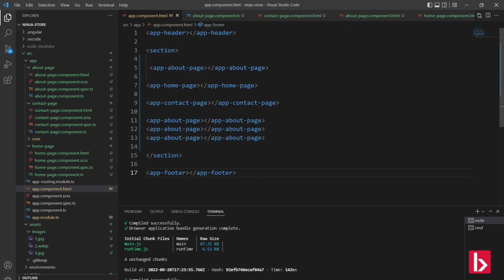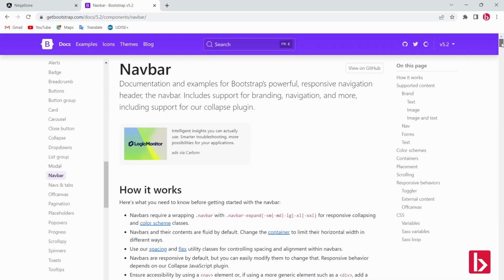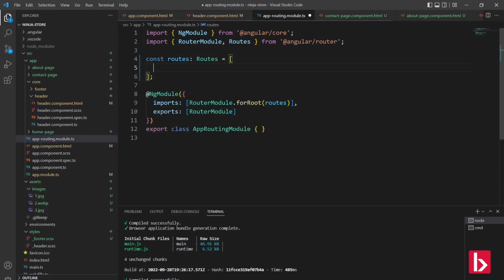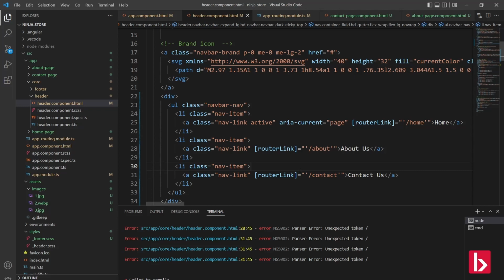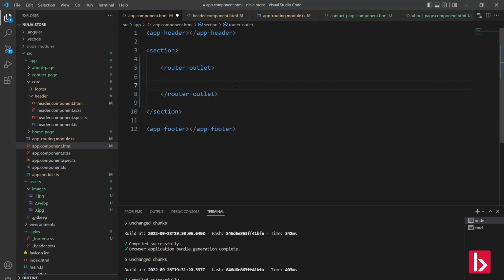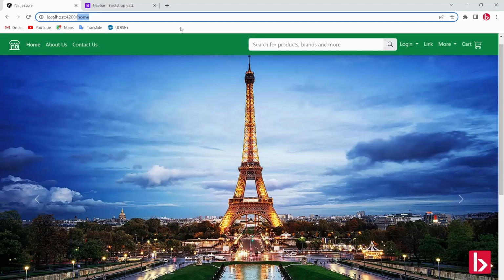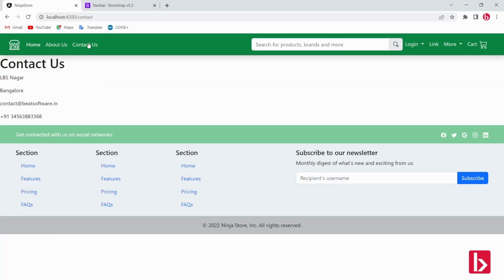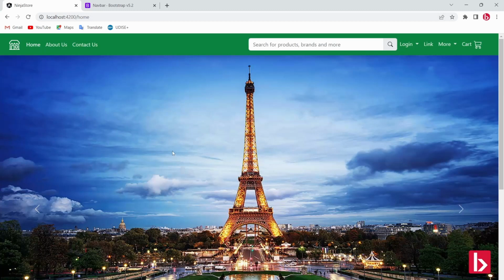Routing and Navigation in Angular | Angular Tutorial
@beat786  Routing Navigation Angular 14